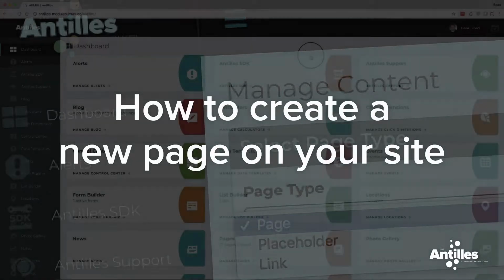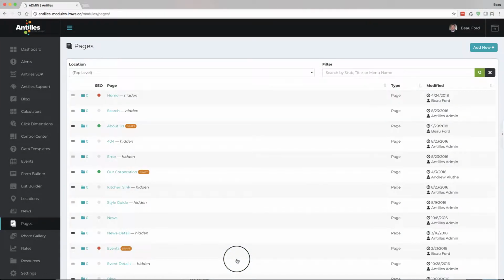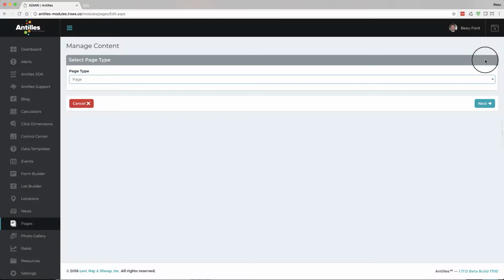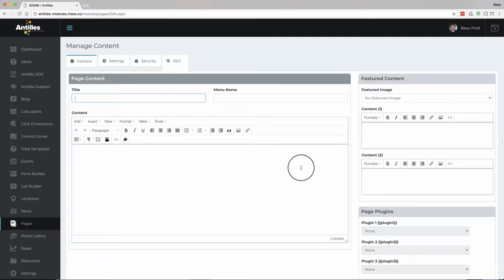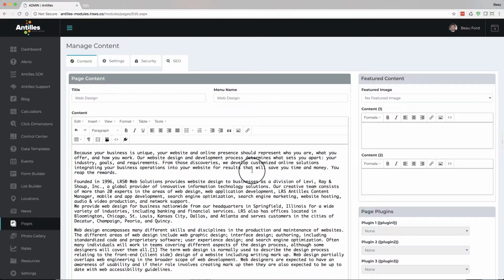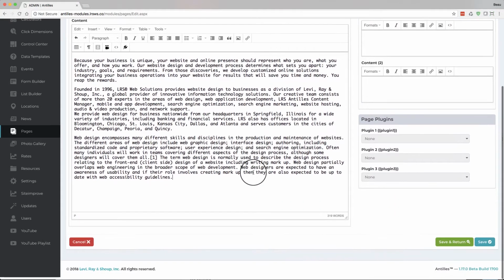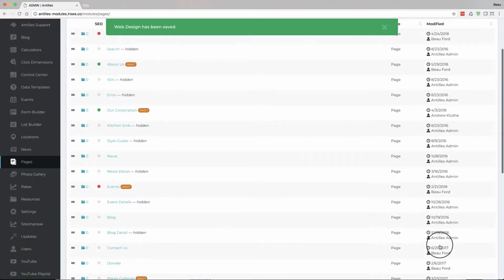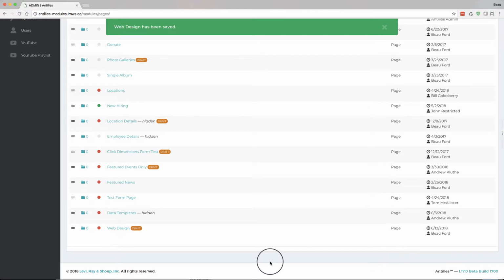LRS Antilles CMS - How to create a new page on your site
"How to create a new page on your site" is a how-to video tutorial for the content management system (cms) LRS Antilles Content Manager. With an easy-to-use, web-based interface, LRS Antilles lets you manage all the important content on your business website. Take control of your website content with LRS Antilles from a leader in IT industry innovation for nearly 40 years, LRS Web Solutions of Levi, Ray & Shoup, Inc.